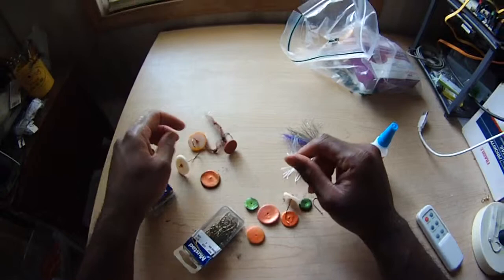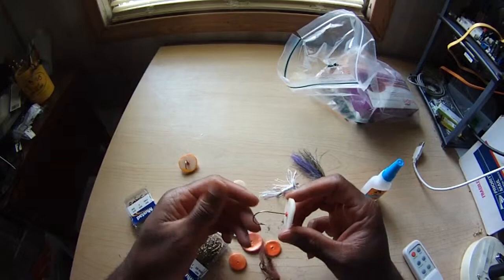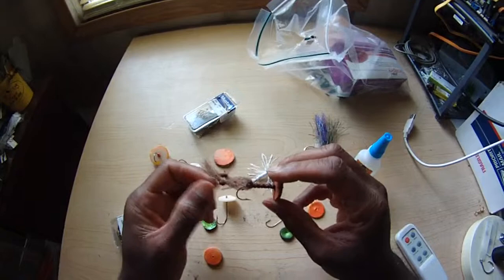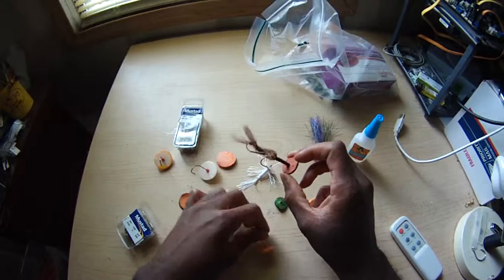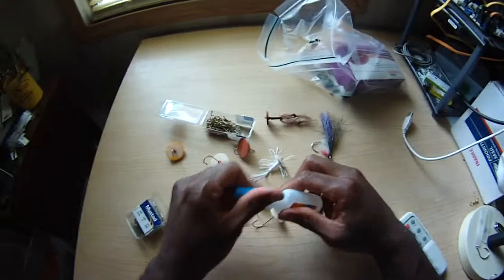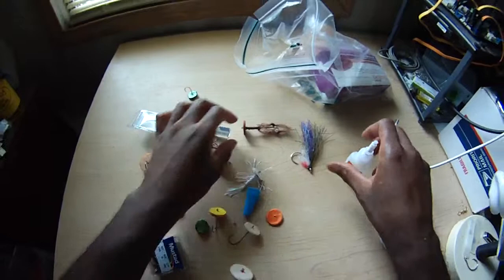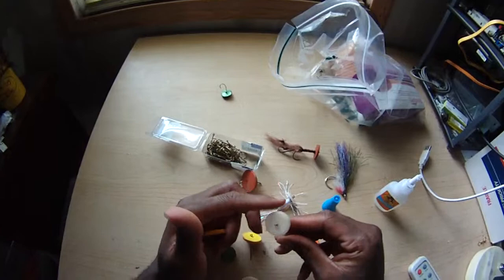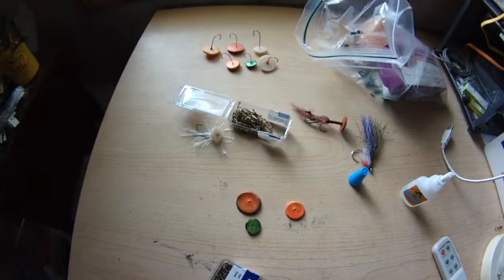Trolling Flies | Dodger Discs Hook Mount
Here's how to mount the dodger disc onto a hook. I recommend the Mustad 3366 or 3399 hooks. Any sprout-type hook, a basic do-all-do-everything hook will suffice.

These are made in small, medium and large. Small is 0.5 in. dia. Medium is 0.75 in. dia. Large is one inch in diameter.

Use the small disc for a #4 to #2 hook. Use the medium disc for #1 to 1/0. Use the large disc for 2/0 hooks and larger.